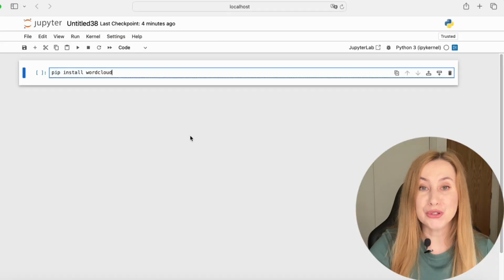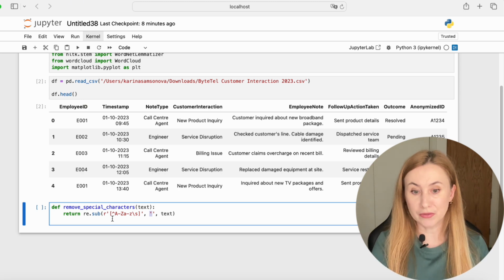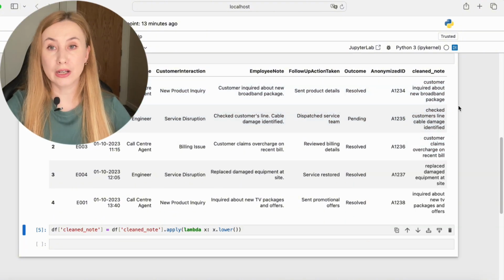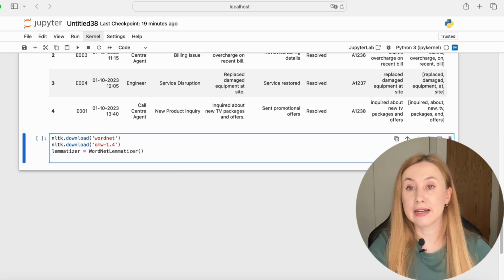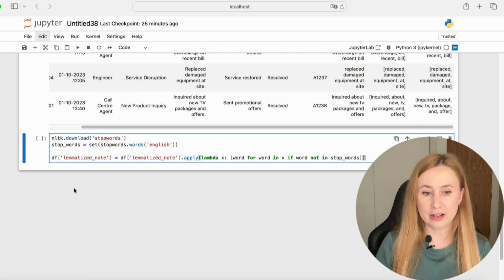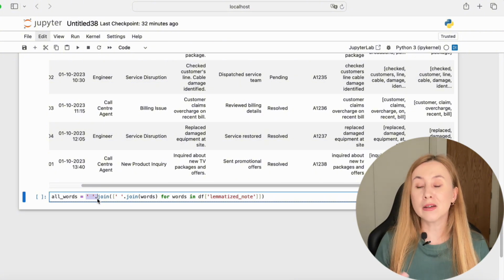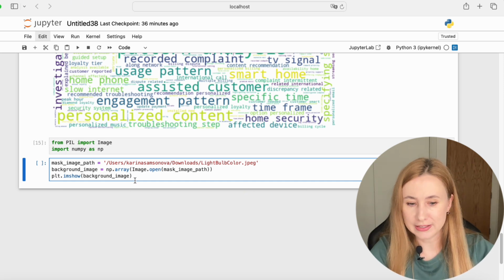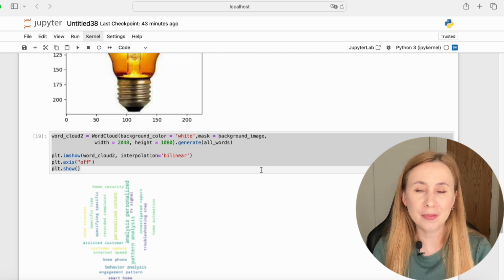Word Cloud in Python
In this video tutorial I will show how to create a word cloud to display most important parts of your text data. We will lemmatize, tokenize words and remove stop words using NLTK library. We will learn how to remove special characters using regular expression (re module). And we also learn how to create a word cloud in shape of an image (i.e. a lightbulb).

00:00 Intro
00:23 What is a Word Cloud
01:50 Install and Import libraries
02:33 Read File
03:01 Remove Special Characters
04:59 Convert Words to Lower Case
05:41 Tokenisation
07:12 Lemmatization
08:13 Remove Stop words
10:08 Create a Word Cloud
12:42 Word Cloud in a Shape of an Image